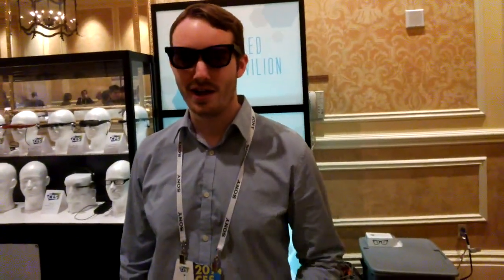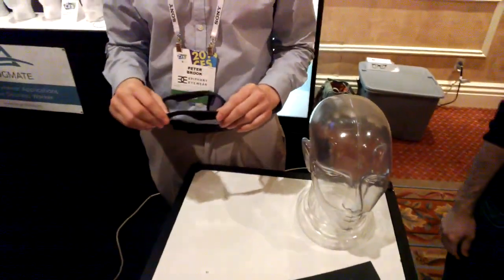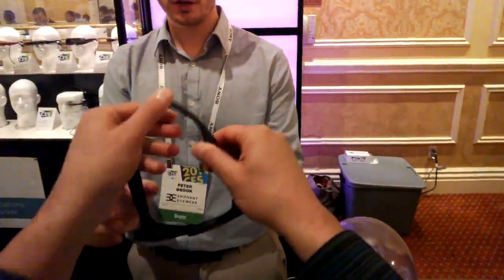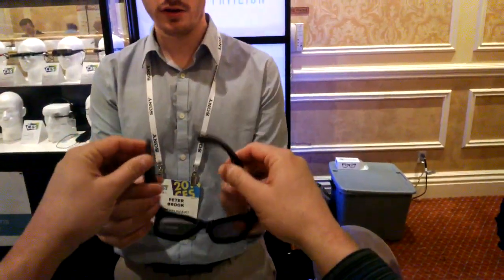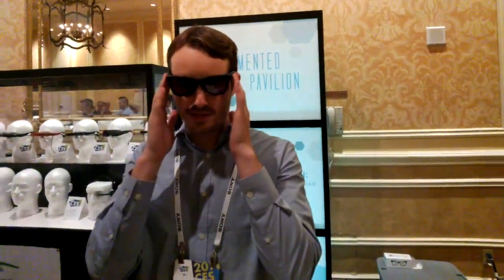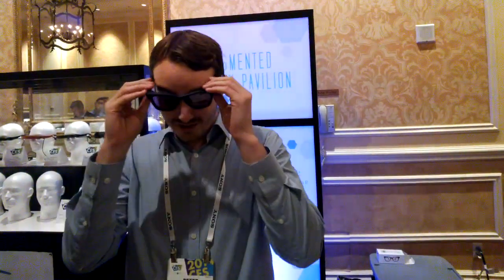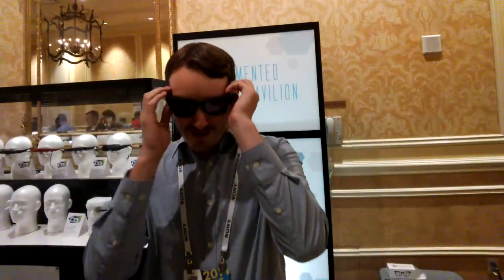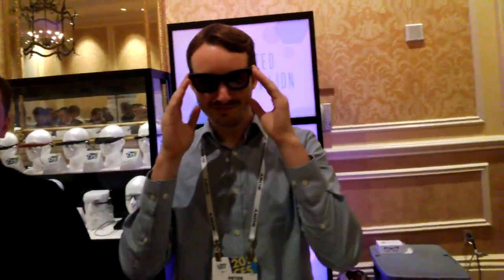Epiphany Eyewear, ambient HD recording glasses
Peter Brook, a software engineer for Vergence Labs, demos Epiphany Eyewear These $399 sunglasses have an embedded 720-pixel HD camera on the side and 32 GB of storage. Unlike Google Glass, these don't project any image into your eyes. They're purely for capturing video. Examples include skiing, cooking and journalism. (Ironically, this was recorded throughglass, but Google Glass).